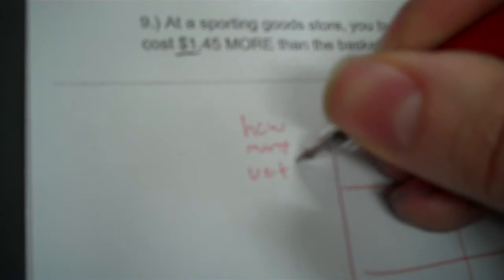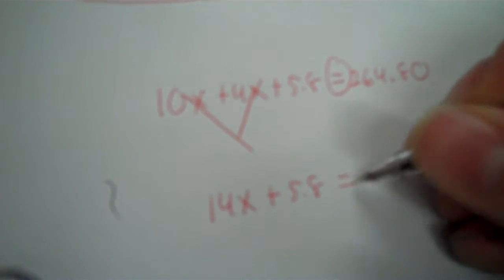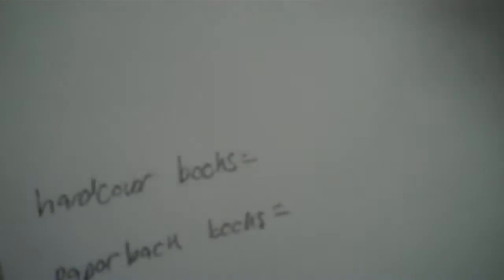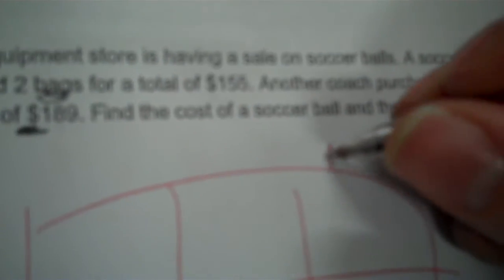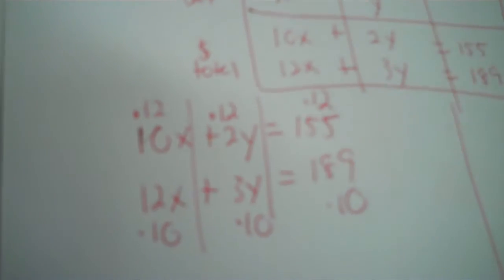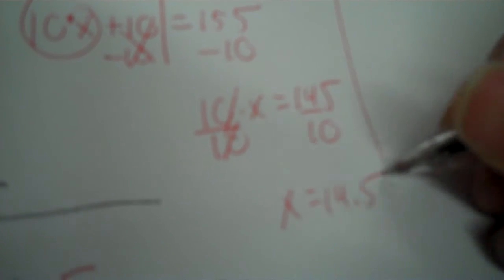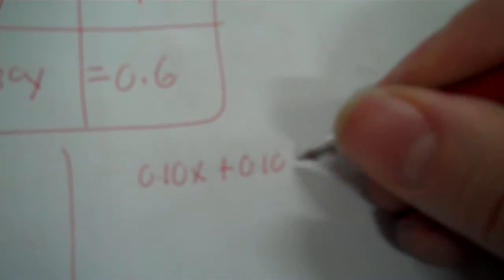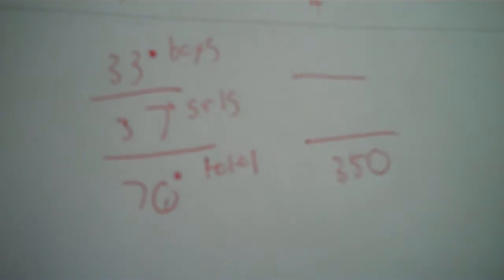3 Unit 7 review 2nd half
3 Unit 7 review 2nd half